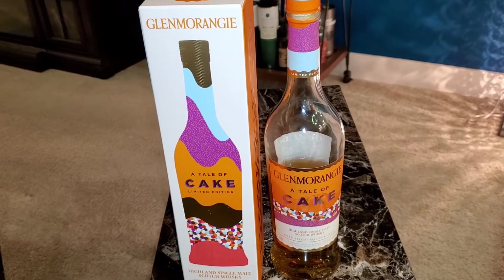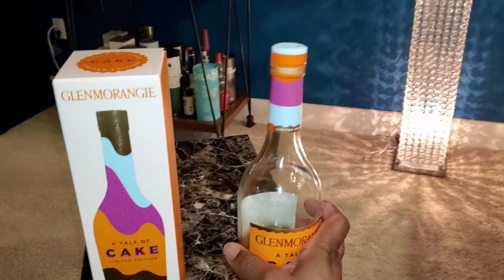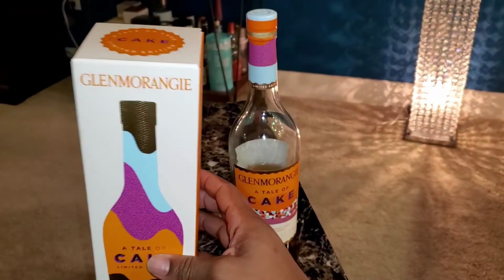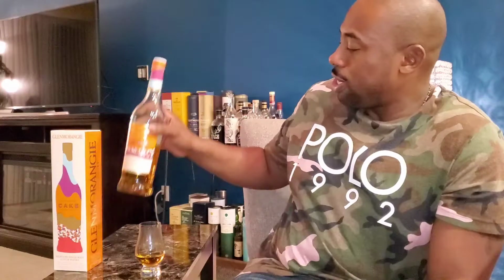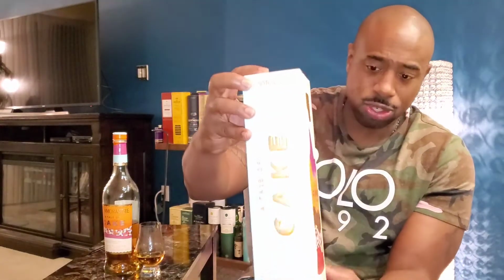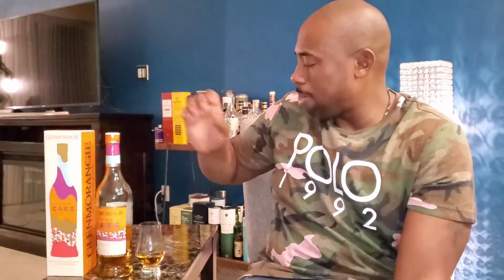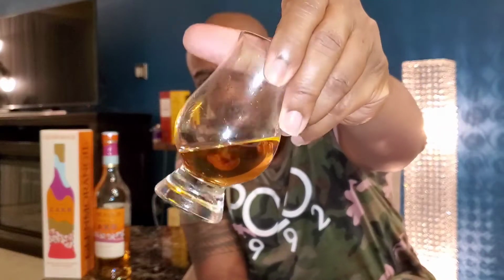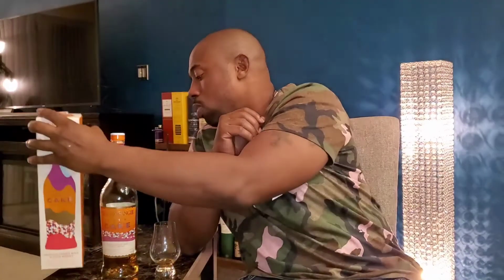GLENMORANGIE TALE OF CAKE 🎂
Independent reviews of high-end spirits including whiskey, tequila, and cognac. Reviewing the Glenmorangie Tale Of Cake, a sweet scotch whisky with notes of apples, pears, sweet wine and honey.